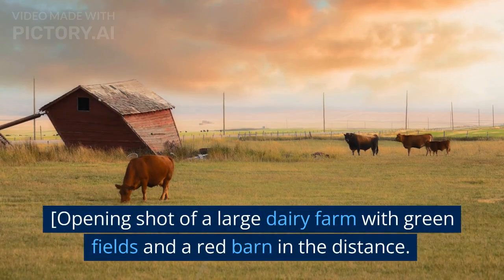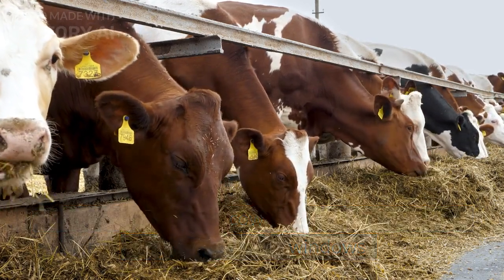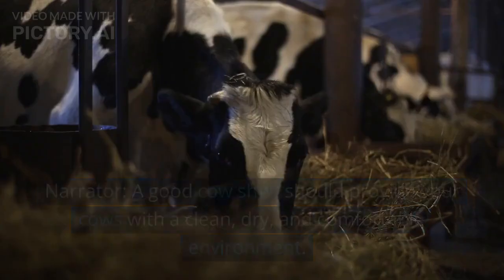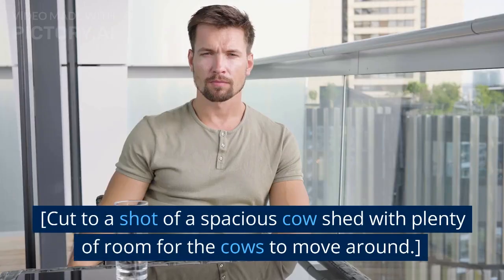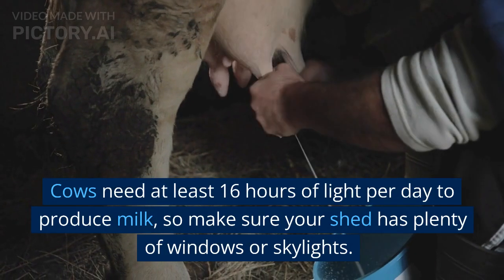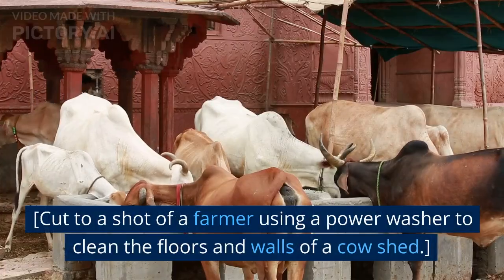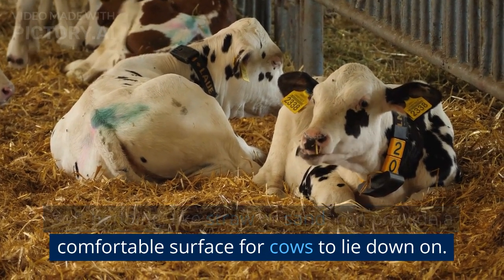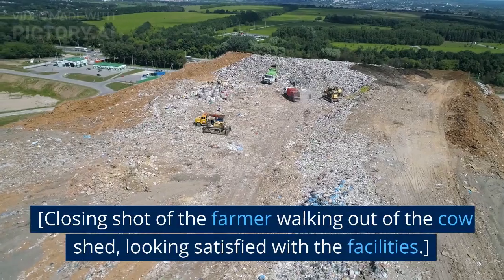"Cow Comfort: The Importance of a Well-Designed Cow Shed for Dairy Farming"Cow farm#farm#cowlover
"Cow Comfort: The Importance of a Well-Designed Cow Shed for Dairy Farming"

Description:
Meadow Breeze Dairy Farm is a family-owned and operated farm that prides itself on producing high-quality milk using sustainable and ethical practices. Our cows are raised on a diet of natural grasses and hay, and are treated with the utmost care and respect. We believe that happy and healthy cows produce the best milk, which is why we prioritize their well-being.

Our farm is committed to sustainable agriculture and minimizing our impact on the environment. We use renewable energy sources, like solar panels, to power our operations, and we implement practices that conserve water and reduce waste. Additionally, we believe in ethical treatment of our animals, and adhere to strict animal welfare standards to ensure their health and happiness.

At Meadow Breeze Dairy Farm, we value transparency and traceability, and take pride in our commitment to producing milk that is free from antibiotics and hormones. Our milk is tested regularly to ensure that it meets the highest standards of quality and safety, and is sold directly to local markets and grocery stores.

Visit our farm to see our cows grazing on lush pastures and learn more about our sustainable and ethical practices. Experience the difference in taste and quality that comes from responsible and humane milk production at Meadow Breeze Dairy Farm.

How to take care of a cow in My village
visitors to know about my food style and process which
I discovered and learned since I was a child with my mom, relative and neighbors and others friends.
Please Good Luck every life time
cow, domestic animal, dairy farm, farm, smart dairy farm,
1. Dairy farming in India
2. Dairy farming video 2023
3. Cow farm
4. Desi gorur farm
5. Desi cow farm in West Bengal
6. Desi gai palan
7. Desi goru palon
8. Cow farming & livestock farming
9. dairy farmers
10. Milk selling
11. Dairy products selling
12. Commercial dairy farming

00:01- dairy farm video
01:08- intro of animal expert
02:00- basic sides of dairy farm
03:45- dairy farmer advices
05:23- farm consultancy number
07:04- cow health and milking period
08:30- livestock feed
13:00- about insemination
14:25- cow or livestock pedigree
18:15- breed details for milking capacity

 You may be a dairy farmer or involved in livestock farming, or working on a cow farm, but the extent to which the spread of dairy farming has increased, many modern machinery have come on cow farming, in which way cow farming or dairy farming can be done,  So that later on you can maintain the brand, you can become a modern dairy farmer in India.  How to make this dairy farm bigger, see it in today's video-
 1. Dairy Farming in India
 Dairy farming video 2023
 3. Cow farm
 4. Desi gourr farm
 5. Desi cow farm in West Bengal
 6. Desi gai palan
 7. Desi goru palon
 8. Cow farming & livestock farming
 9.dairy farmers
 10. Milk selling
 11. Dairy products selling